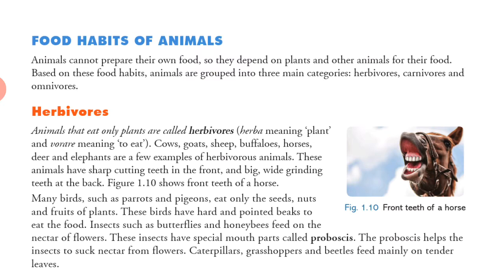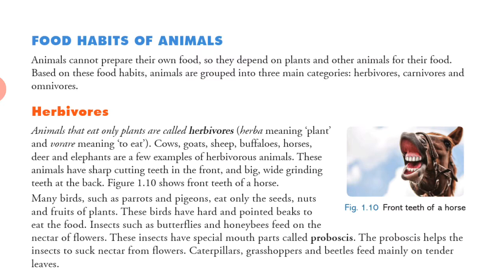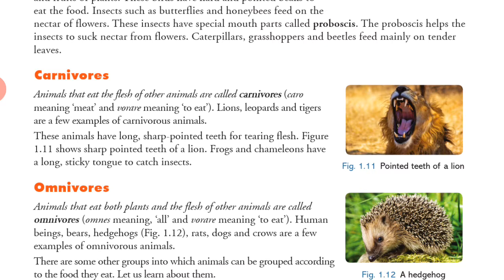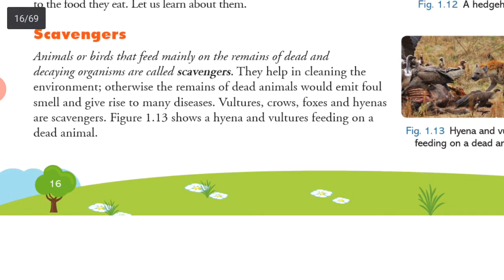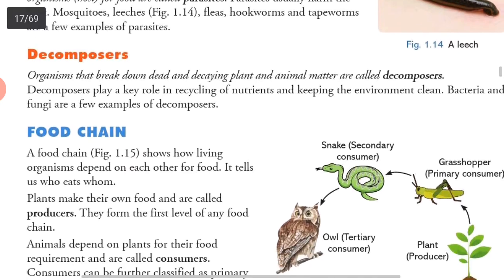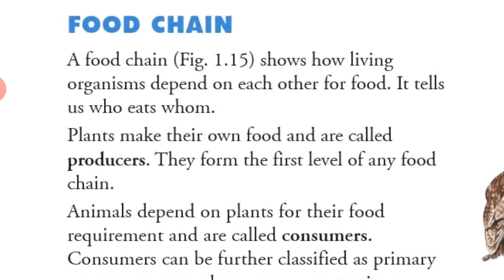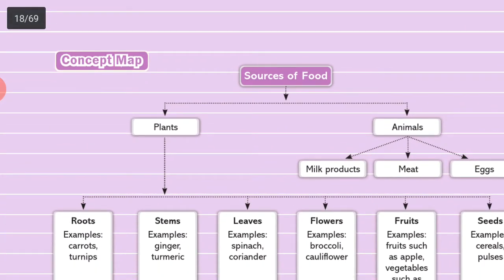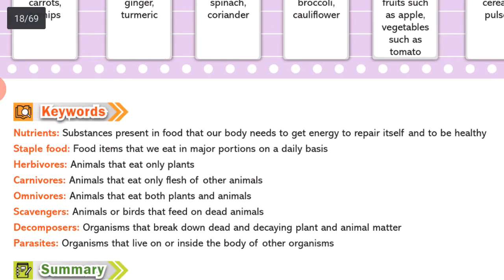VI SCIENCE /CH-1 FOOD AND ITS SOURCE CONTINUE/BY RAJESH KUMAR